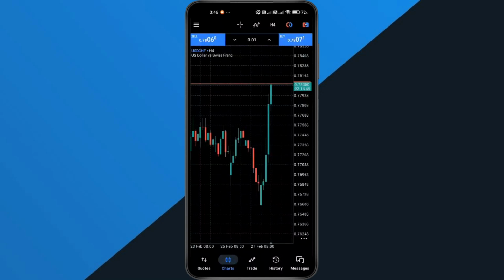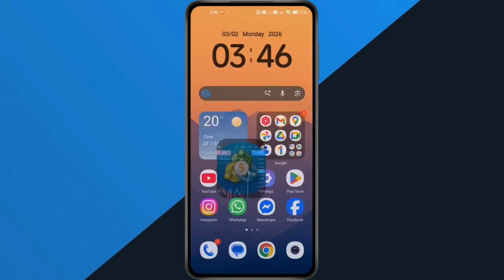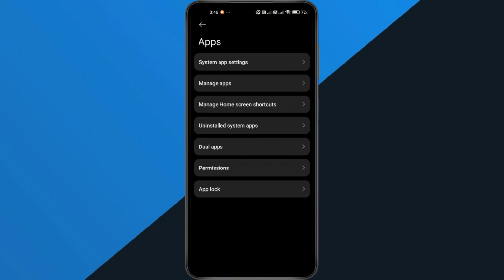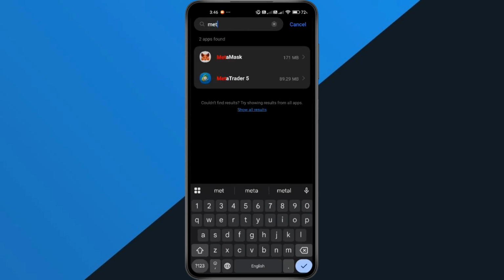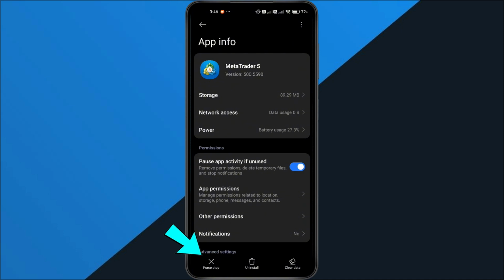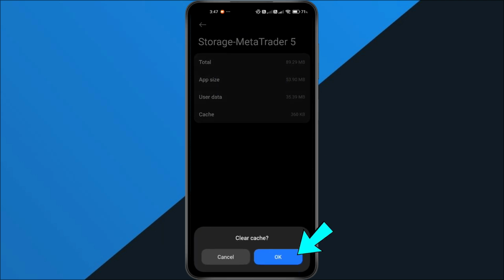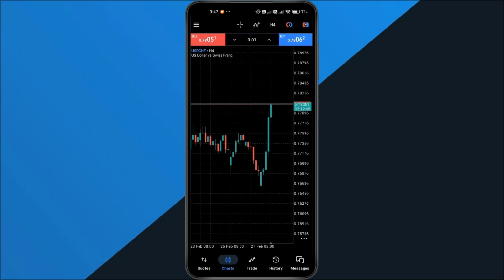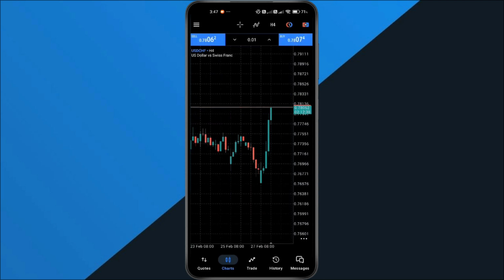How to Reset MetaTrader 5 Settings to Default on Mobile - Reset MT5 App to Default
In this short video tutorial, I show you how to reset MT5 settings on mobile in your iPhone or Android phone. This means you can restore your MetaTrader 5 charts, indicators, and layout back to default without losing your trading account. By following this simple step-by-step guide, you can reset MT5 settings safely and easily.

Explainic